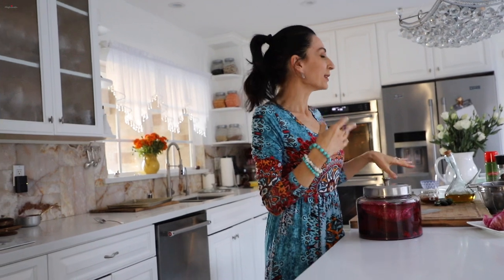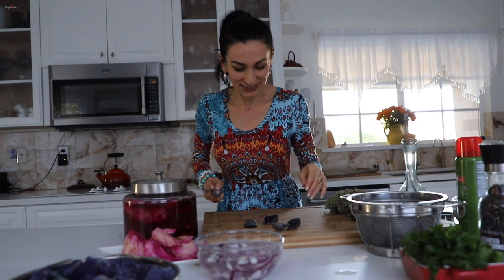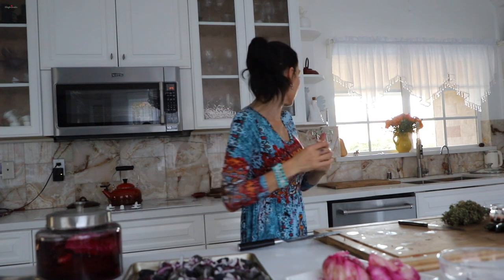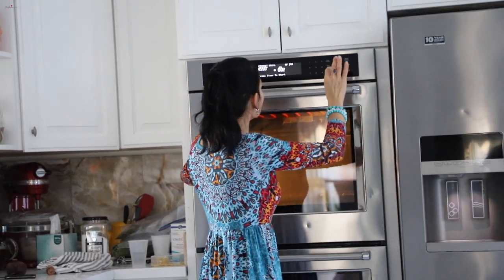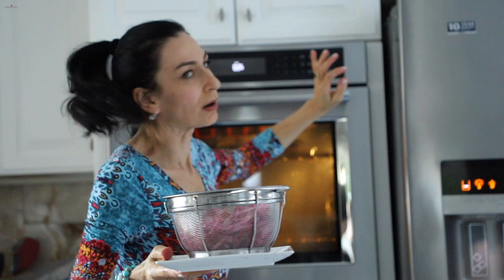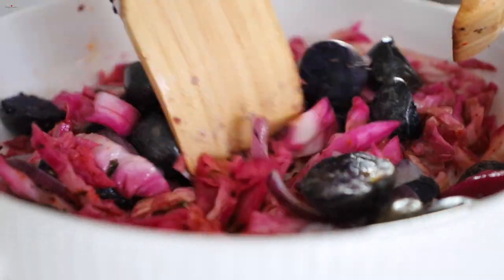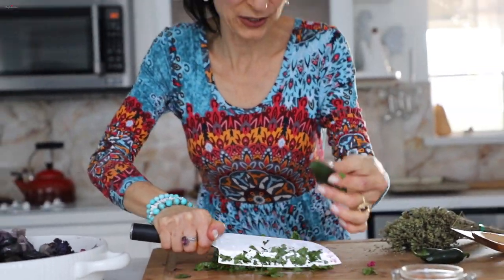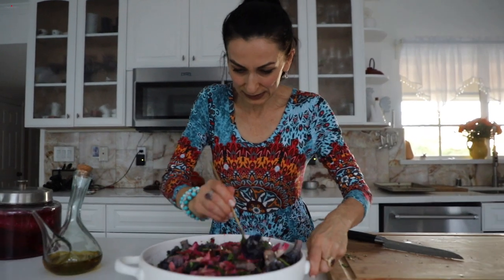Cauliflower Potato Cabbage Purple Salad Recipe - Heghineh Cooking Show